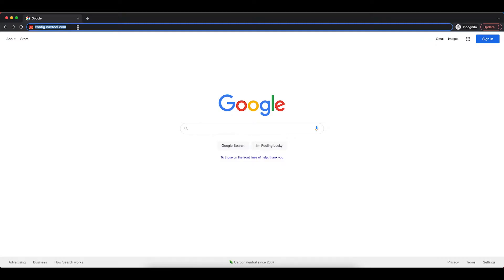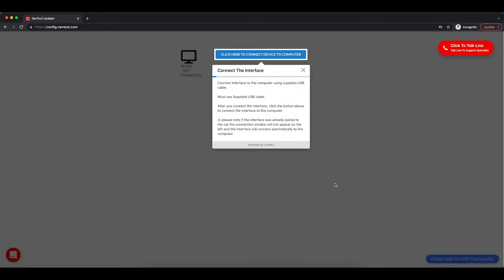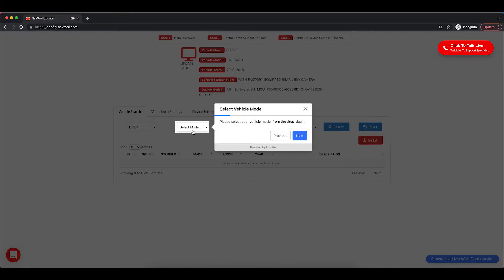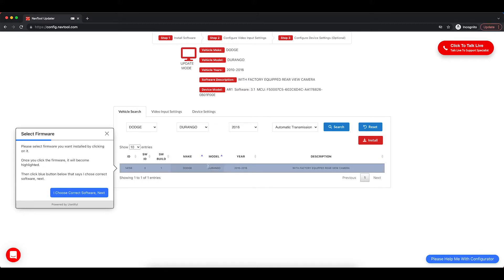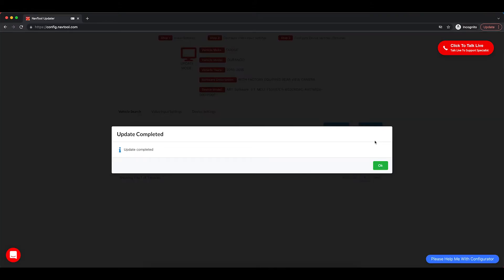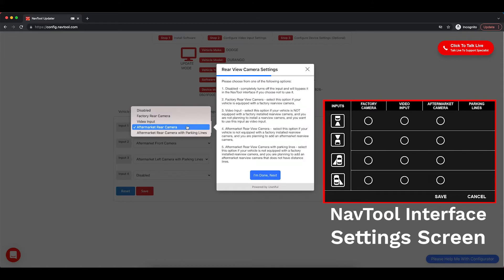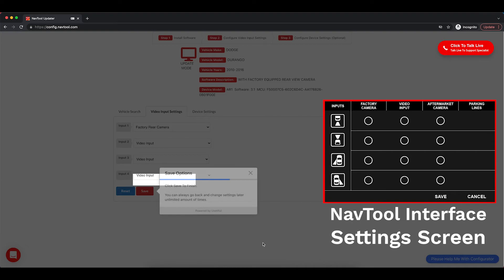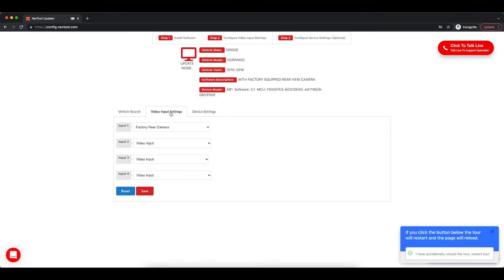How To Configure NavTool Interface in 30 second or less.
No application or software download required.

Configuration can be easily done using windows, Macintosh, or chrome OS computer laptop or desktop.